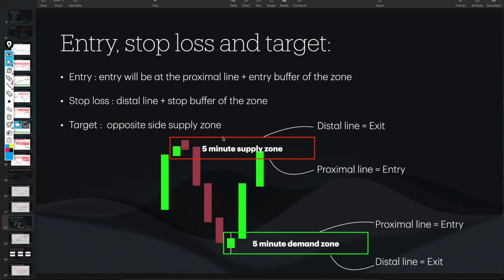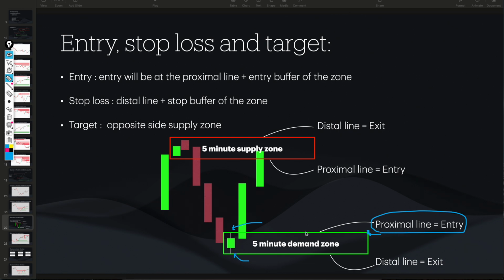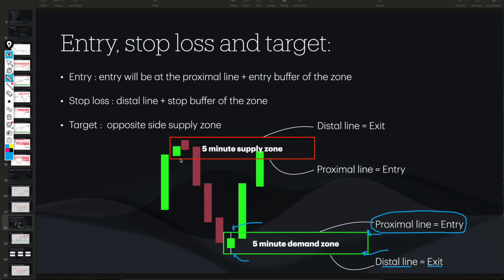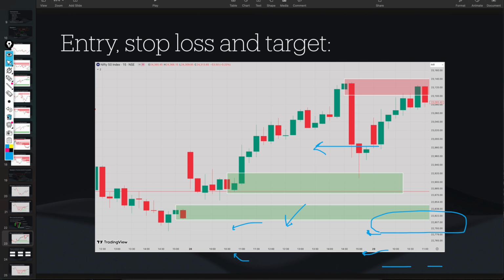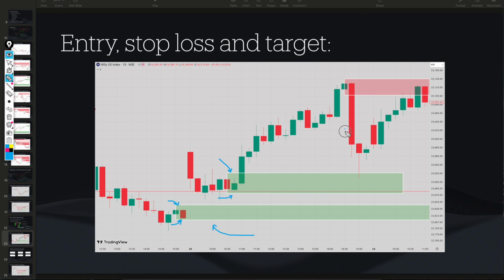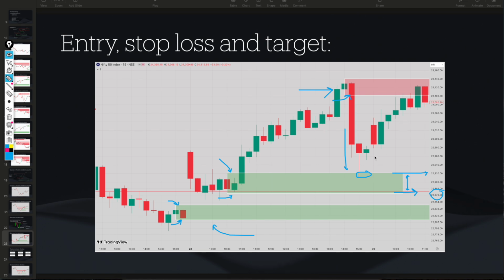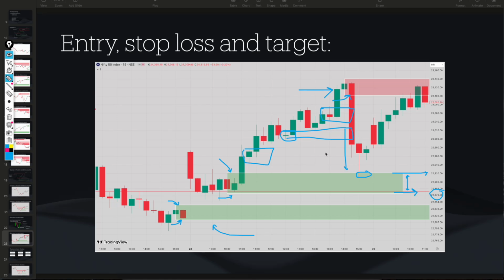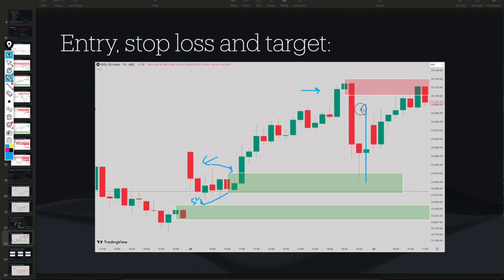SL, Entry & Target – Finally Explained the Right Way Part - 4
If you’ve ever found yourself entering too late, getting stopped out too early, or missing your targets completely—this video is made for you.

In this advanced-level session, we go beyond just identifying supply and demand zones. You’ll learn how to take accurate entries, place your stop-loss with precision, and set realistic yet powerful targets—just like institutional traders do.

But that's not all. The real edge comes from filtering out the zones that don’t work, using a step-by-step trade checklist I personally follow before executing any trade. Whether you’re trading Nifty, Bank Nifty, or any major stock, this process will help you stay ahead of the market.

We’ll break everything down so it’s beginner-friendly but detailed enough for serious learners:

✅ How to find the exact entry point with confidence
🚫 Where to place your SL to avoid stop hunts
🎯 Target selection strategies that actually work
🧠 The Trade Checklist: Filter out weak zones like a pro
📊 Real chart examples to solidify your learning
If you’ve seen my previous video on Identifying Market Trends Using Supply and Demand Zones, this video is the natural next step. And in the next episode, we’ll go even deeper into live trade planning and execution.

🔥 Whether you're just getting started or already trading consistently, this strategy can help you convert your chart analysis into high-probability trades.